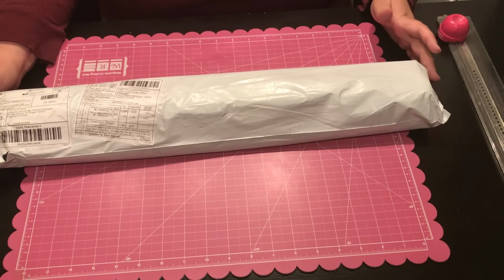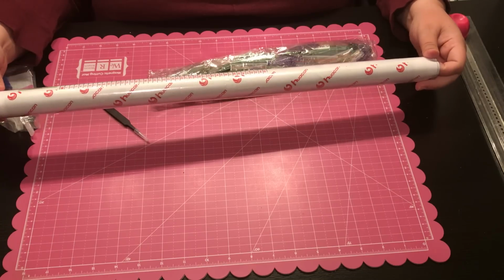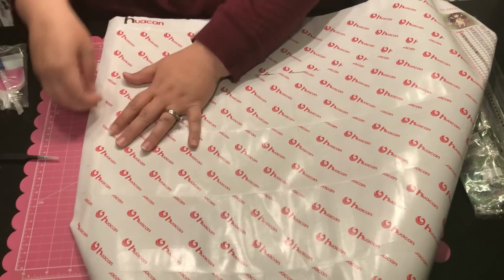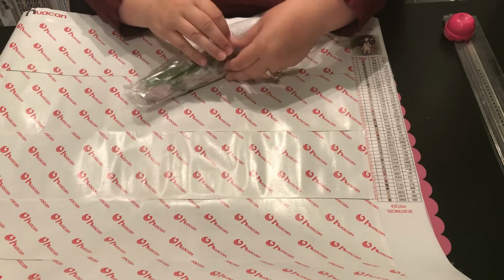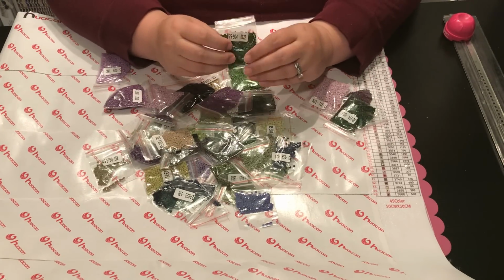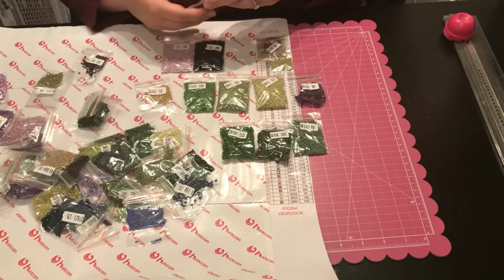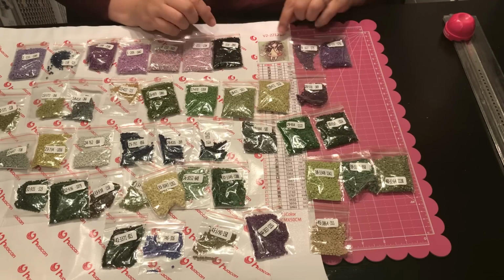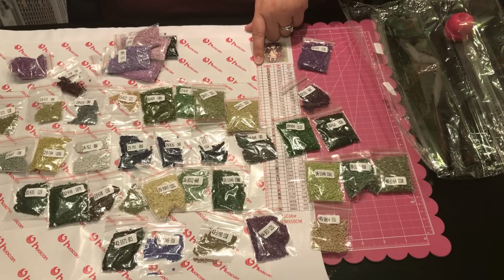The Scratching Your Head Unboxing - Diamond Painting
DPer of the MONTH will be ending on June 30th.  The last winner will be July's Dper of the month - a video will be coming soon to explain.  Please use this last chance to share your love and support for those whom you love in the community!
(NOTE: Notate its for the dp of the month)

FAVORITES
FACEBOOK GROUPS

💚 DrillPenFrenzy (Esty)
💚 StormsistersStudio (Esty)
💚 JimsHandmadePenShop (Esty)
💚 BlushingBlackbird (Esty)